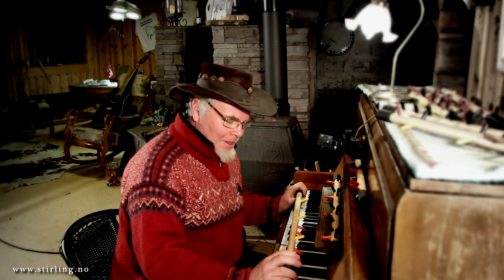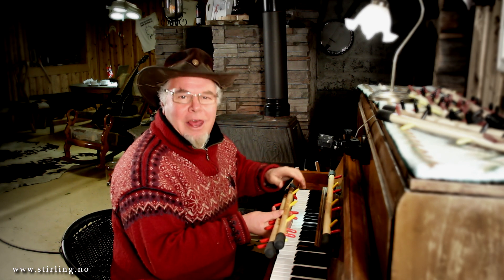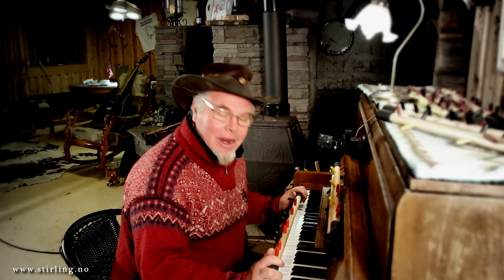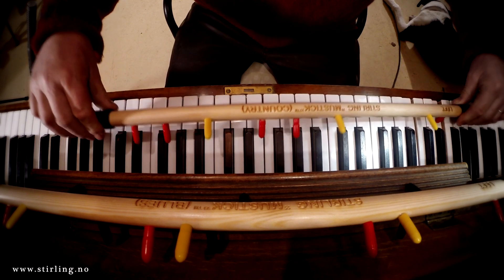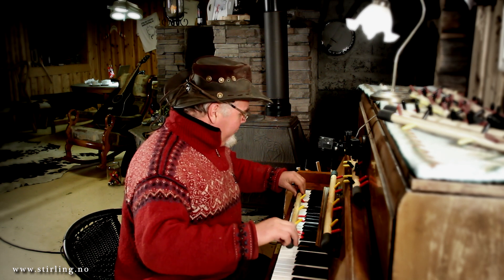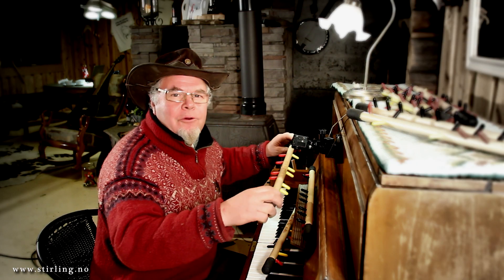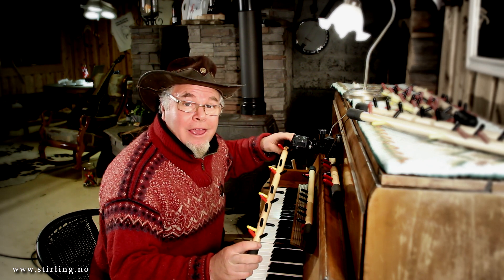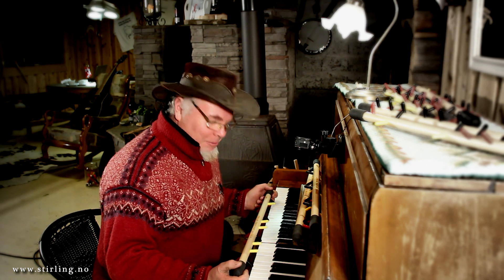PIANISTICK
STIRLING PIANISTICK comes in "ANTHEM", "COUNTRY" , and "BLUES" models.  I have developed these series of sticks to help people play the piano in various musical styles.